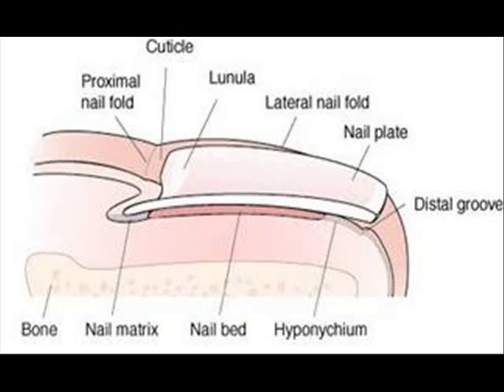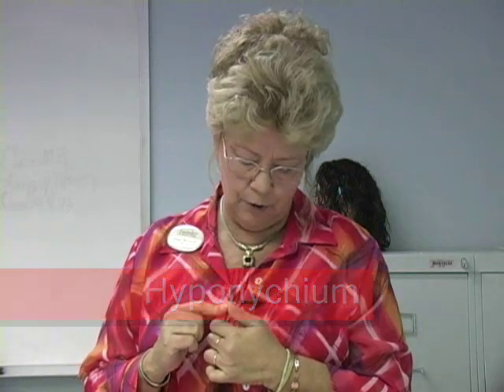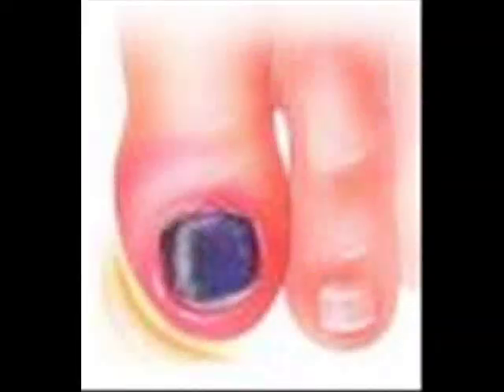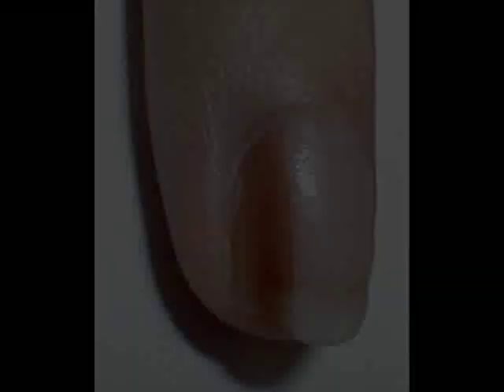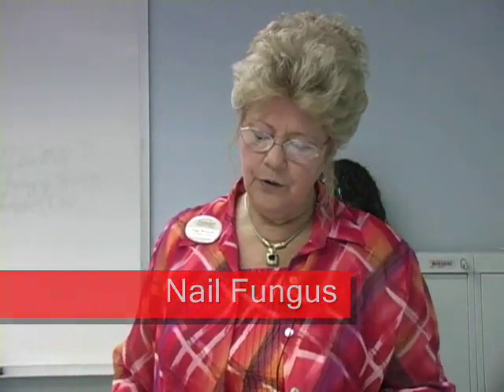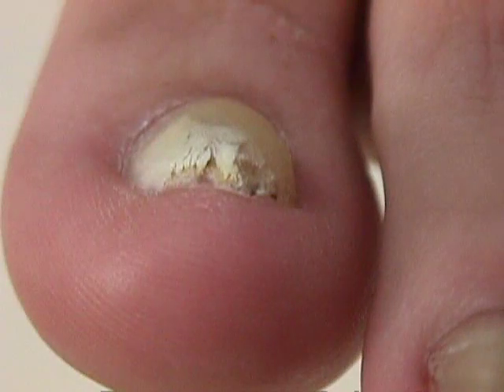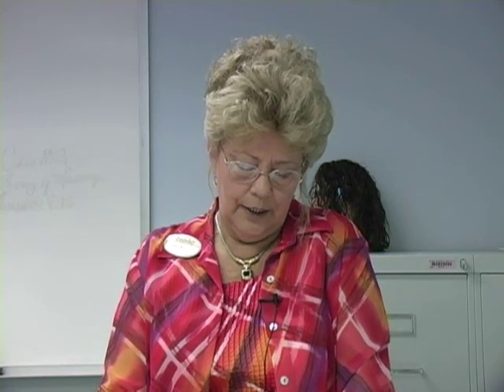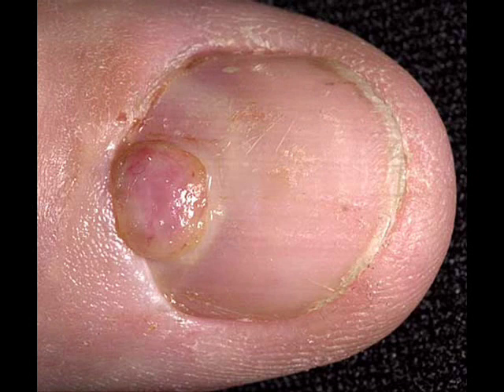Diseases and Disorders of the Nails